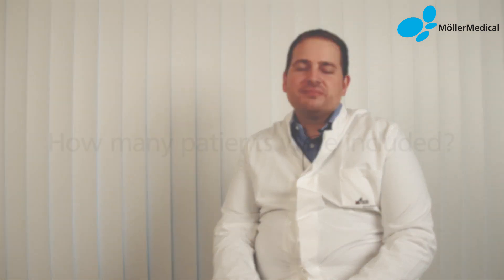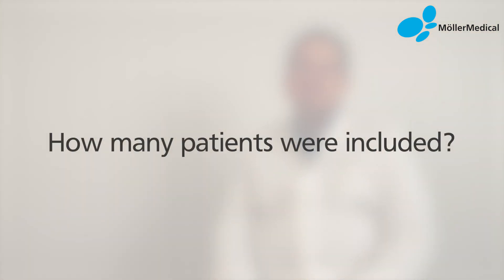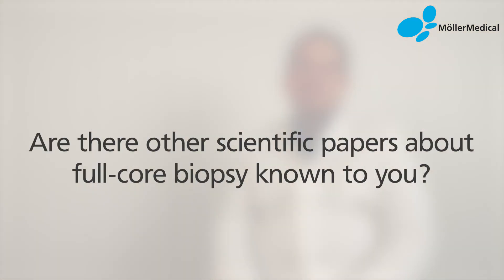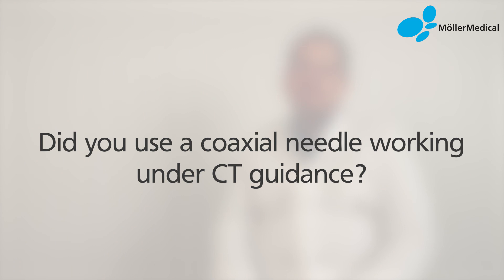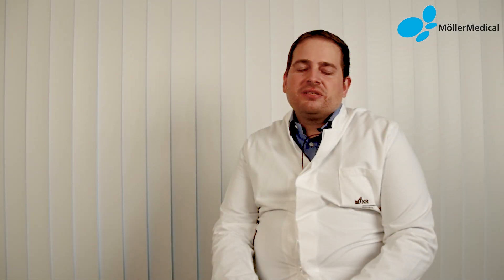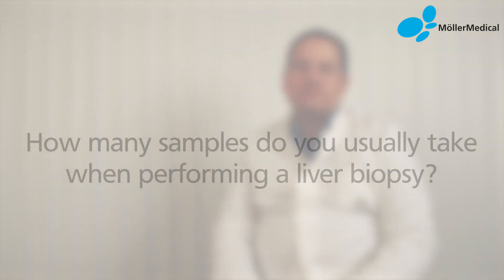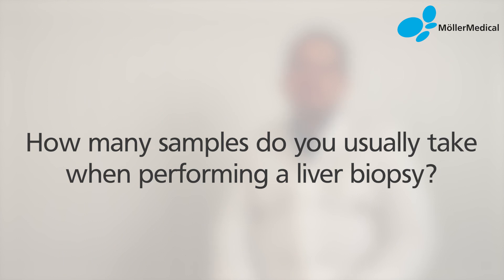PD Dr. Lukas Beyer: full-core vs side-notch biopsy (clinical study)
PD Dr. Lukas Beyer from University Hospital Regensburg (Germany) made a clinical study comparing traditional side-notch to the new full-core biopsy. For his study he used Möller Medical's full-sCore® 16G needles from the BiopC® portfolio.

We met him at the University Hospital in Regensburg for a short interview.